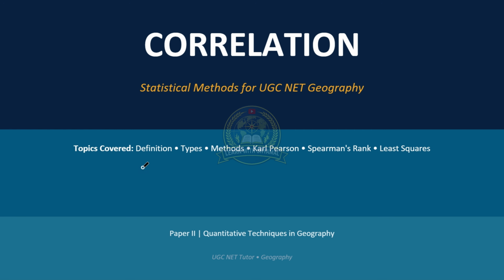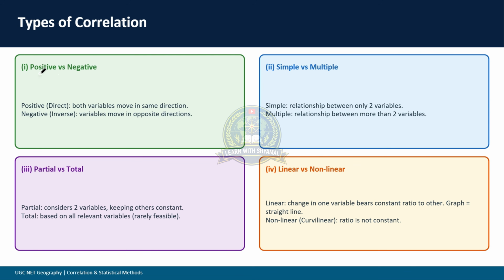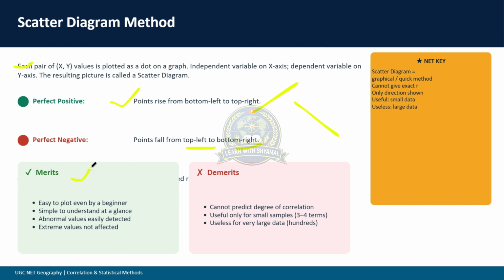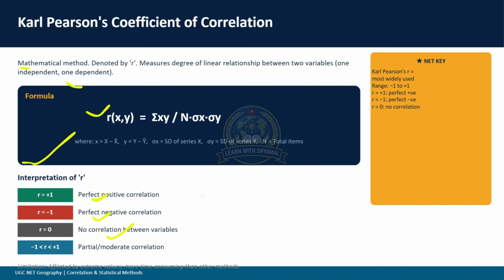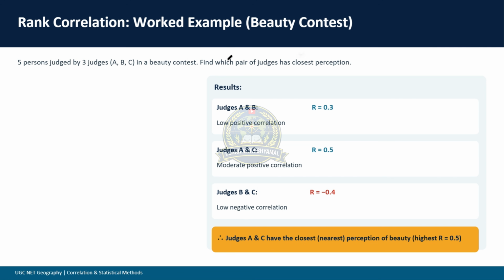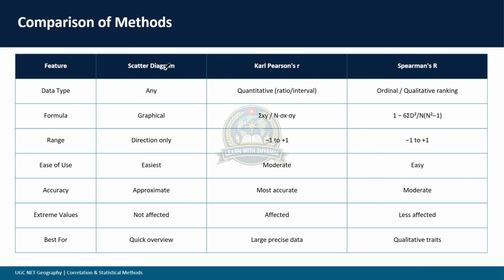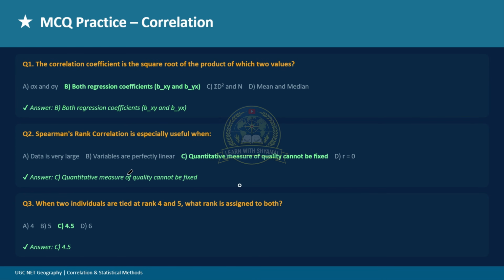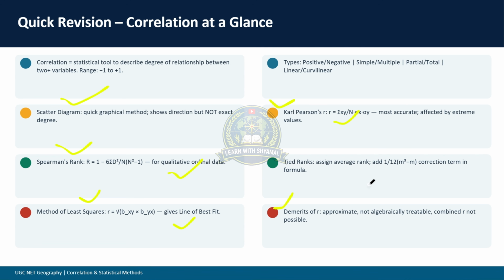Correlation Analysis | Pearson's Correlation, Spearman's Rank & PYQs | UGC NET Geography 2026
In this lecture, we cover Correlation Analysis, an important topic in Statistical Techniques in Geography for UGC NET Geography 2026 preparation. 📊📈🔥

Understand the concepts, methods, interpretation, and applications of Correlation Analysis, with special emphasis on Pearson’s Product Moment Correlation Coefficient and Spearman’s Rank Correlation Coefficient. This session explains how geographers use correlation techniques to measure the strength and direction of relationships between geographical variables and spatial phenomena.

The lecture is designed to provide conceptual clarity, numerical understanding, and exam-oriented preparation, making it highly useful for UGC NET/JRF, UPSC, APSC, PhD Entrance Tests, and other competitive examinations.

🎯 Key Topics Covered:

Introduction to Correlation Analysis
Meaning & Significance of Correlation
Positive, Negative & Zero Correlation
Pearson’s Product Moment Correlation Coefficient (r)
Spearman’s Rank Correlation Coefficient (ρ)
Interpretation of Correlation Values
Correlation vs Causation
Applications in Geographical Research
Advantages & Limitations of Correlation Analysis
Common Numerical Problems & Shortcuts